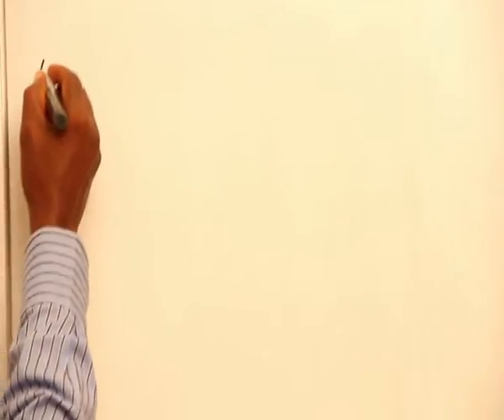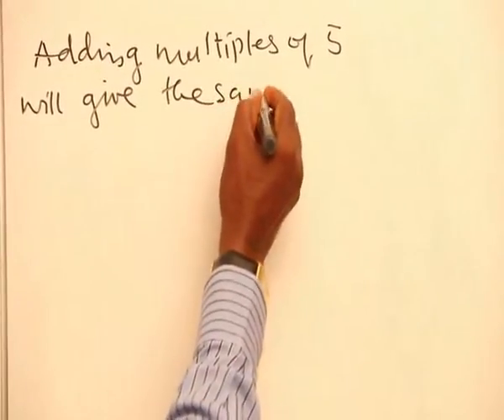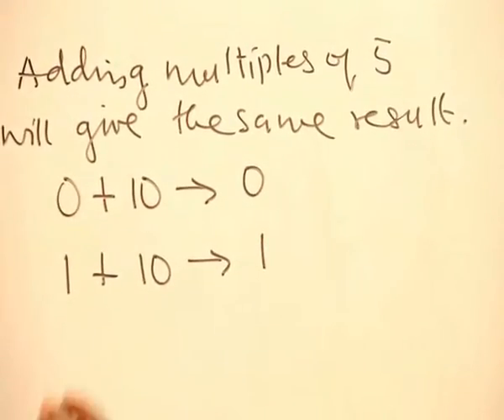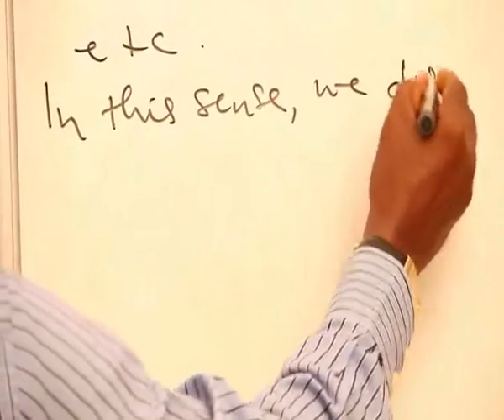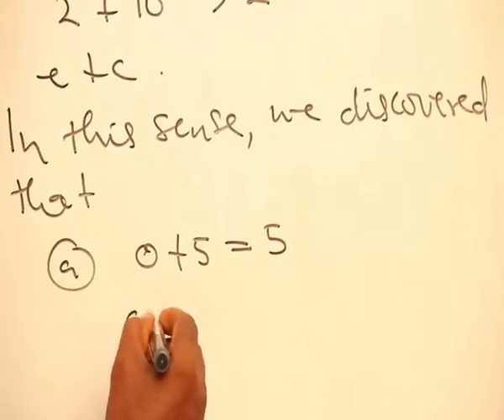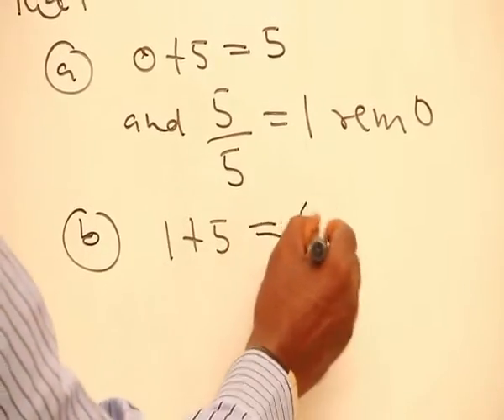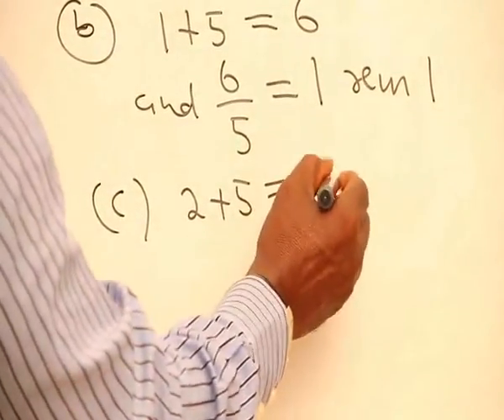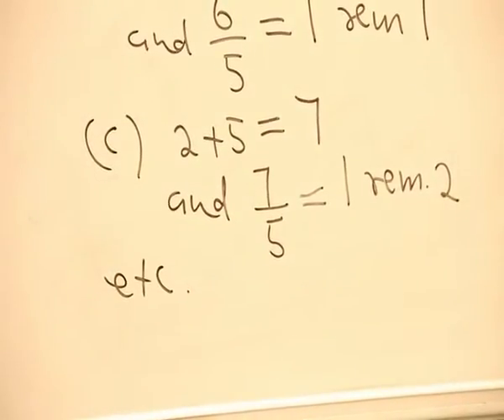MODULAR ARITHMETIC COUNTING PART 7